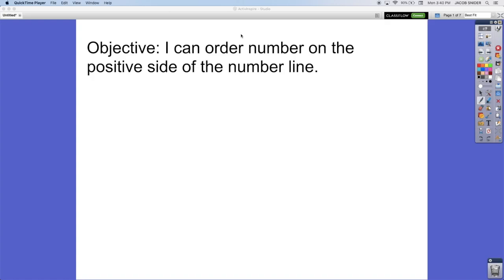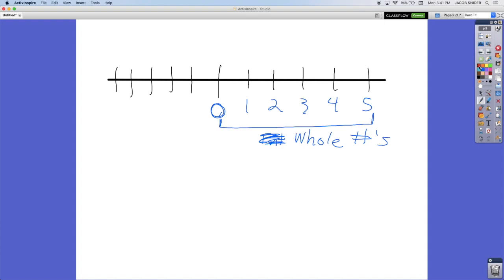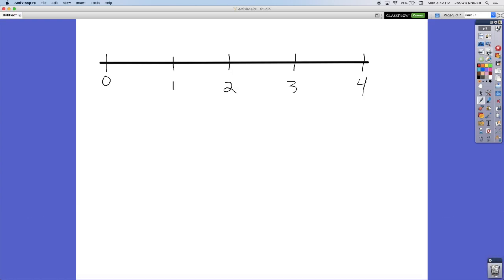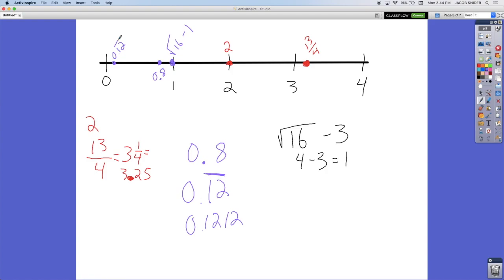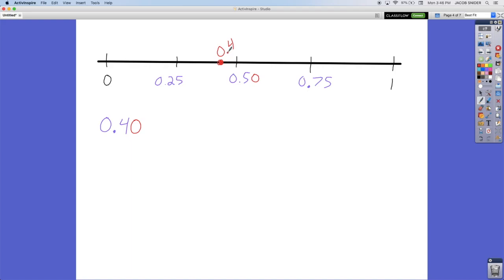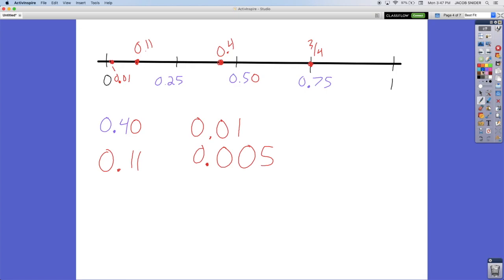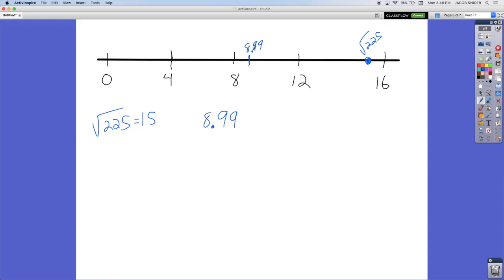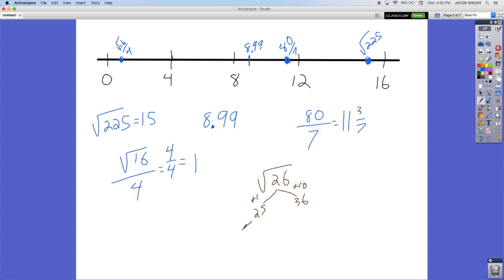Ordering Real Number (1)--day 8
This video is about Ordering Real Number (1)--day 8